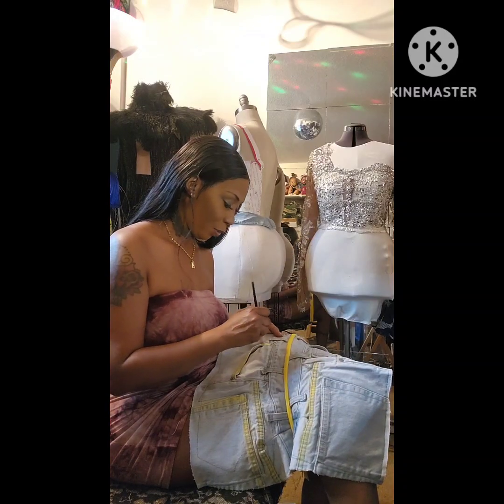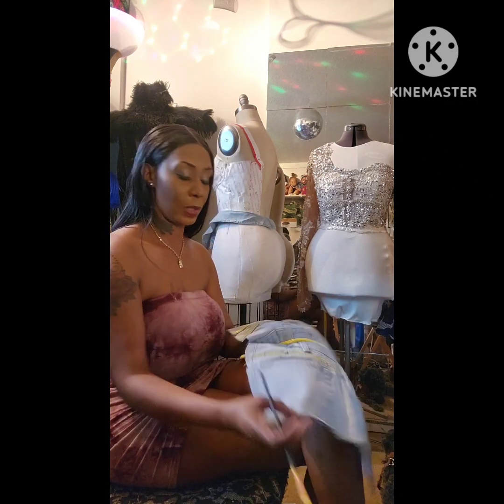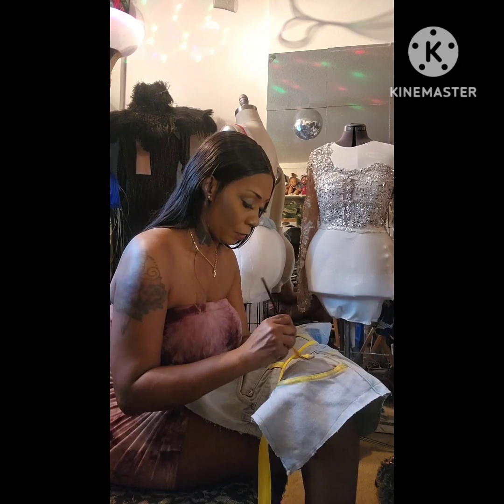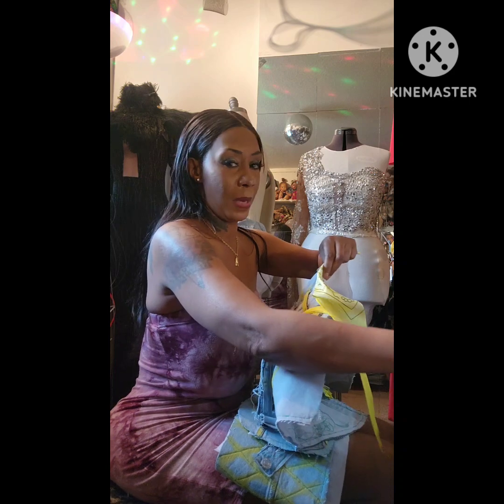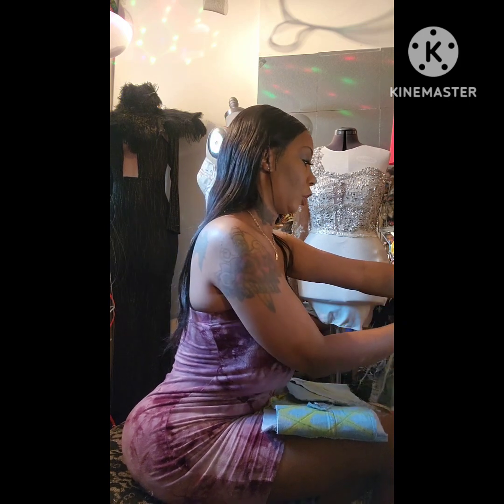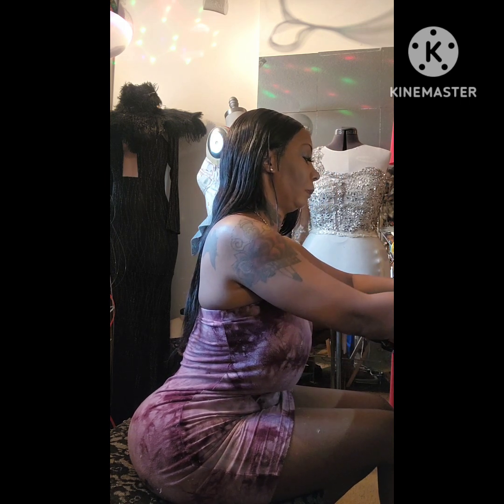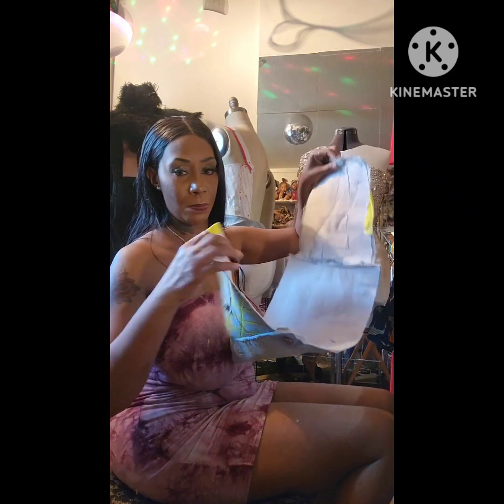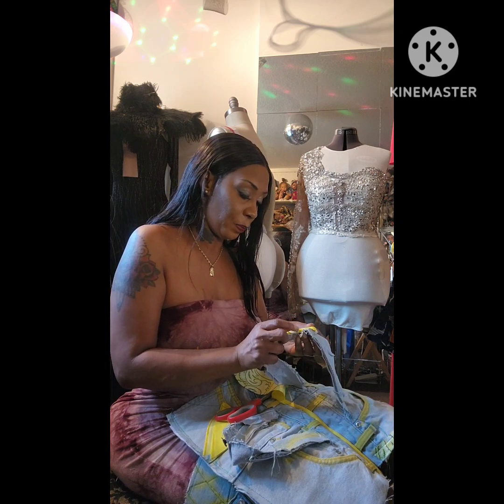Let's make a purse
Jean purse Making